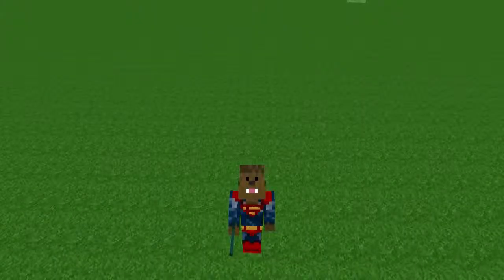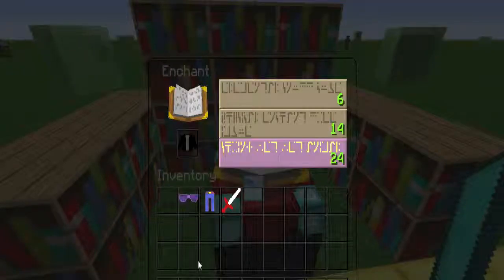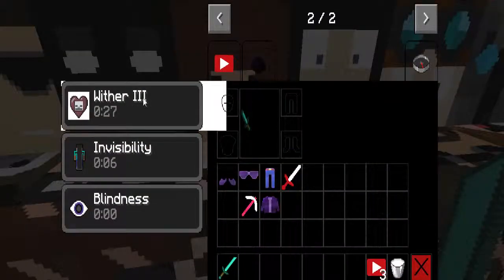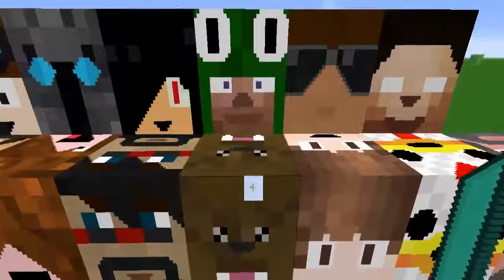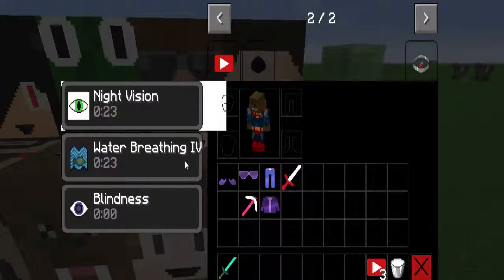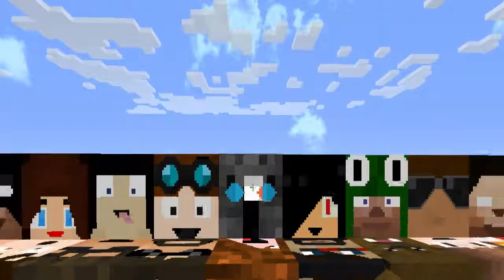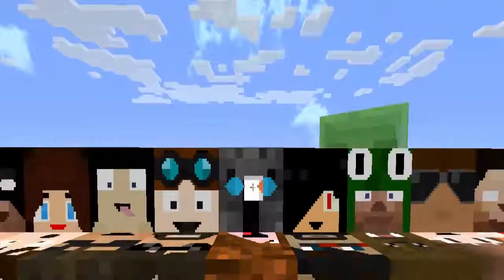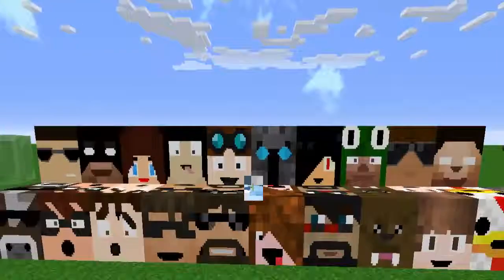Minecraft: Mod Showcase Youtuber Blocks Mod 1.7.10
Crafting, Buffs, De-buffs, and more
Check out this aweome server
ip- mc-central.net